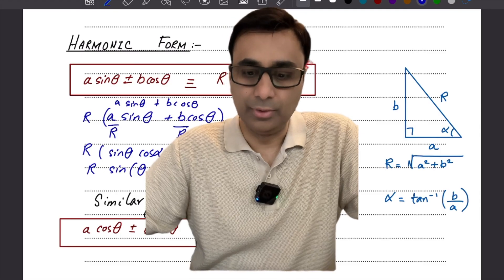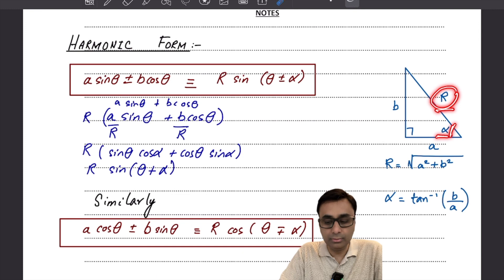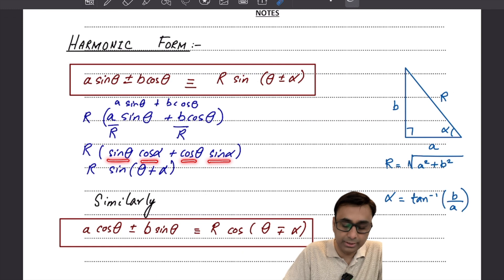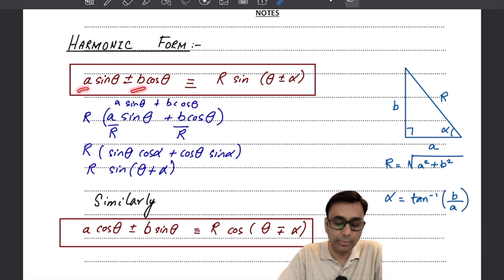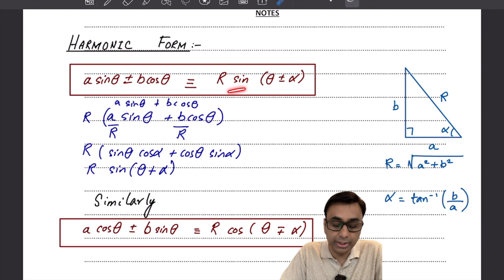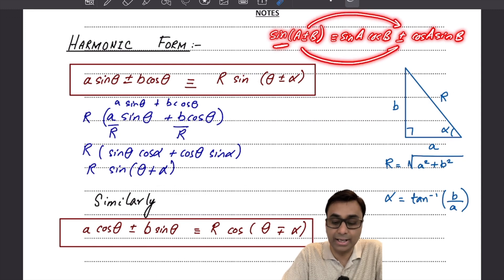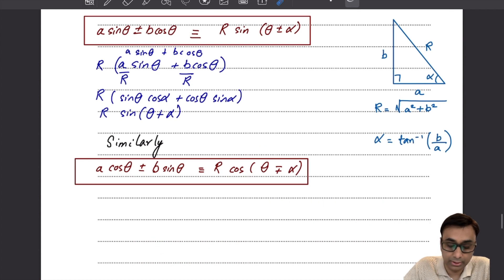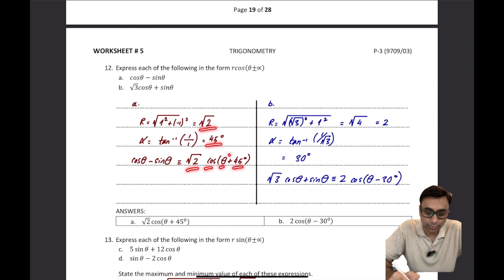HARMONIC FORM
Harmonic Form - Arsalan Farrukh

In this Maths education video, we'll be exploring the topic of Trigonometry and learn how harmonic form is derived. Whether you're a student, teacher, or just someone who loves Maths, this video will give you a solid understanding of this topic.

Our engaging and informative videos cover a range of topics, from basic concepts to advanced theories and applications. Led by renowned faculty member Arsalan Farrukh, our lessons will help you grow your skills and pursue further studies and careers in these fields. Join us on this exciting journey of learning and exploration!